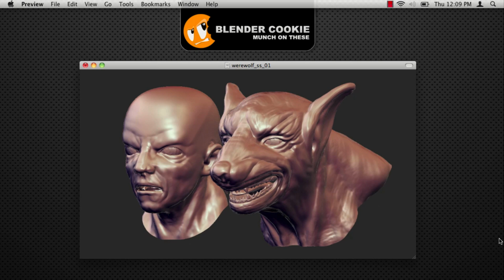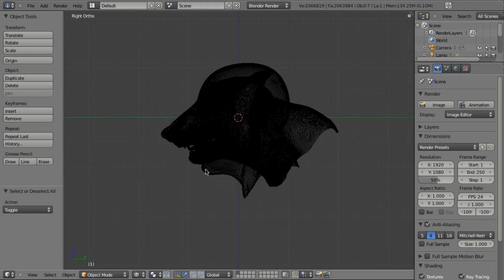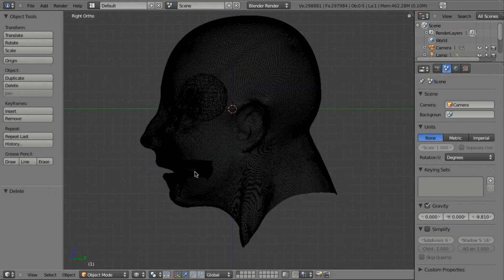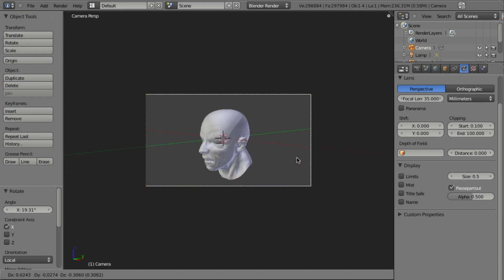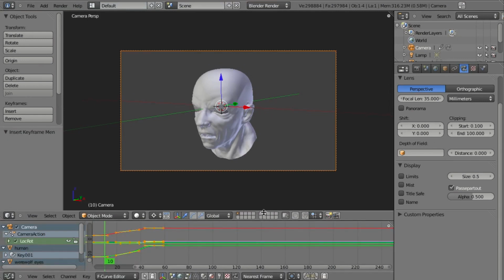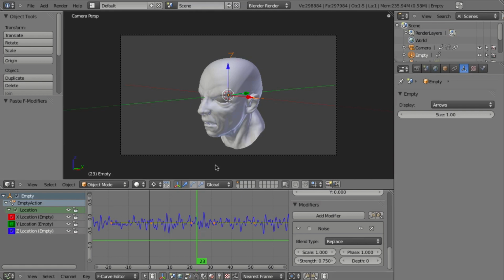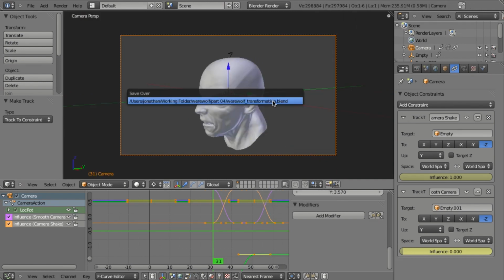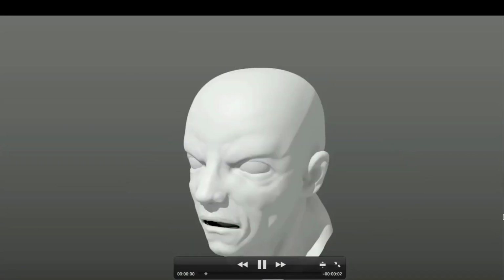CGC Classic: Transforming Werewolf Pt. 4 - The Transformation (Blender 2.6)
In this tutorial series, Jonathan Williamson shows how to sculpt a wolf head, a human head, and then how to transform one into the other. This last part covers the actual transformation process using shape keys and a bit of camera shake.

For those wanting to follow along, you can grab Blender 2.54 beta here:

All models and content are property of Cookie, Inc